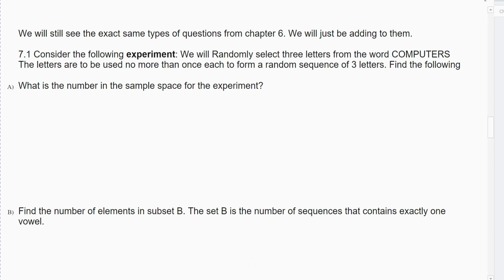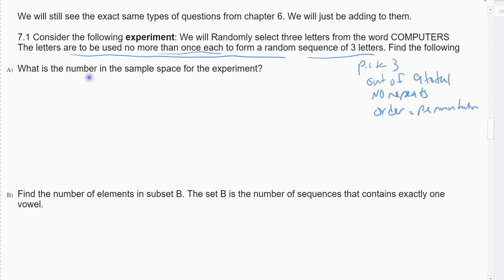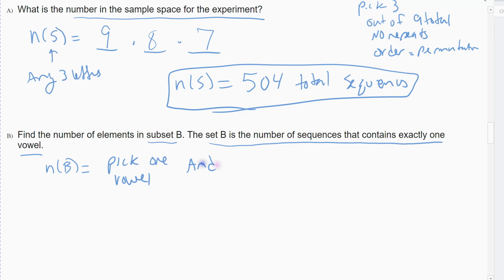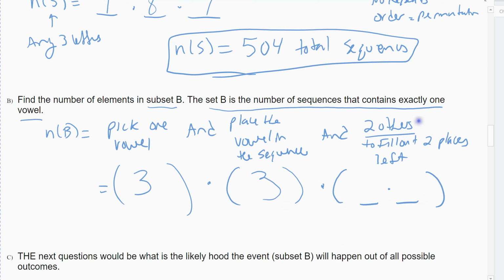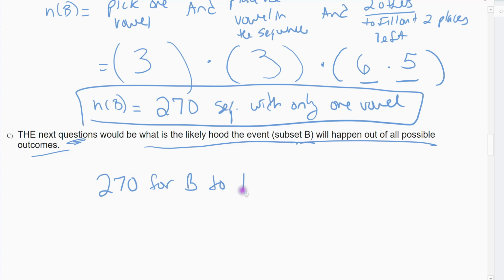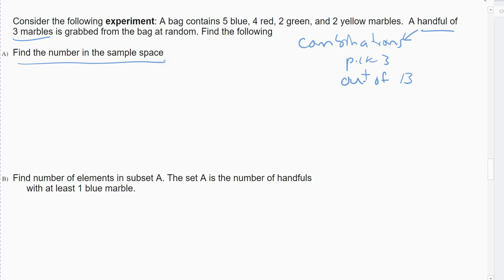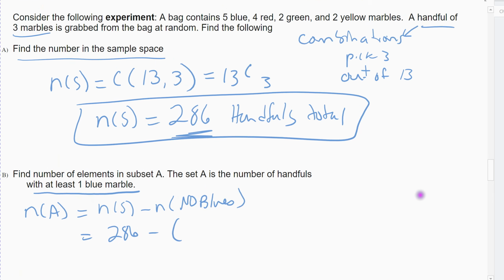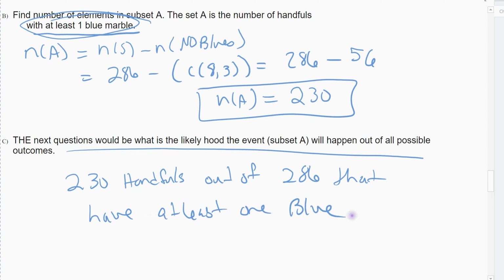7 .1 video 2